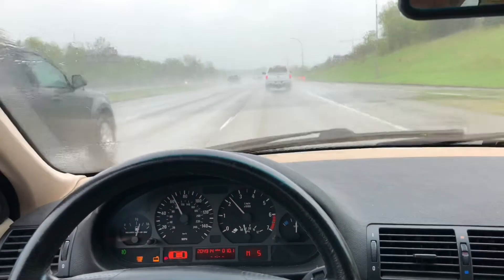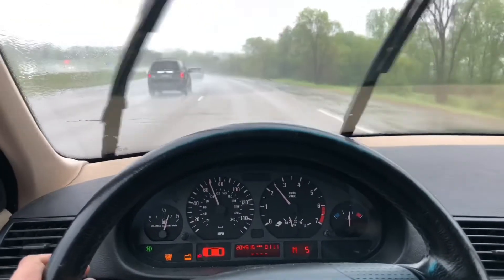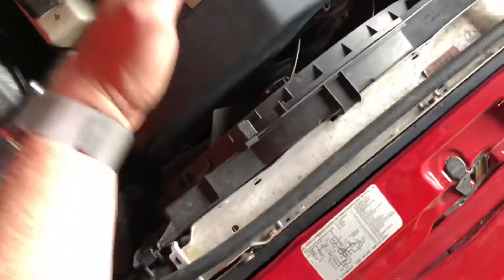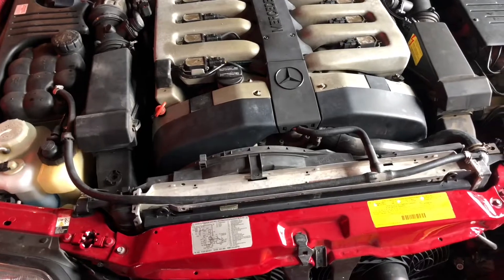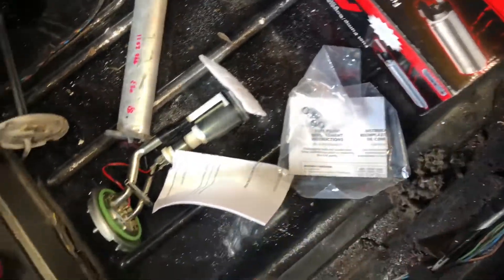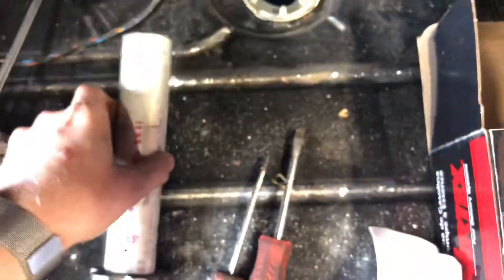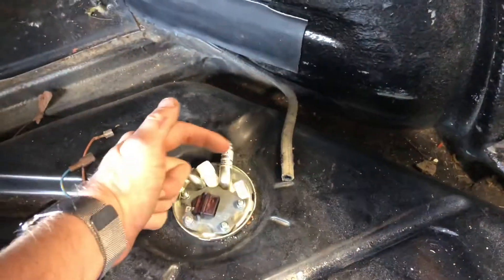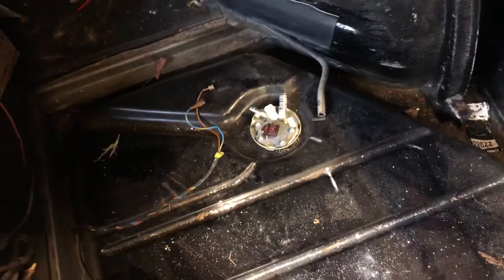$400 E46 buy, Fan shroud for the SL600 and roundie gets new wheels, fuel pump!